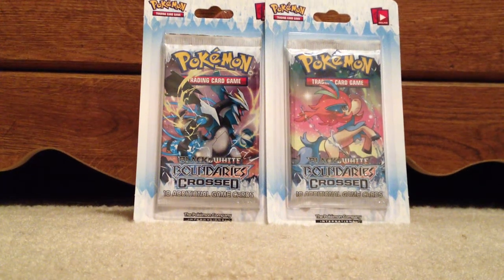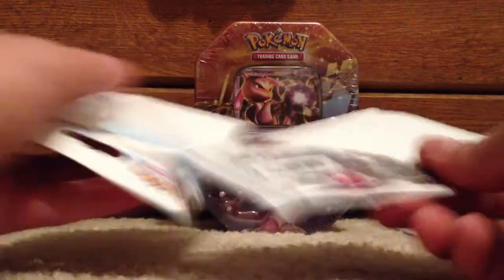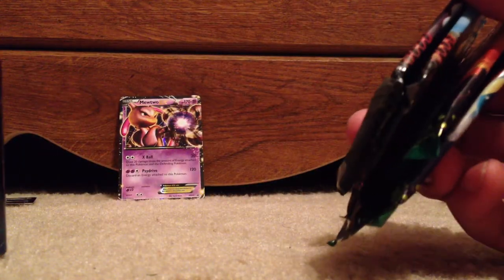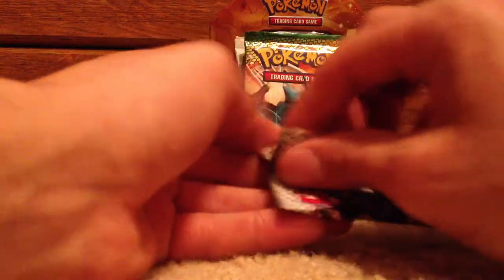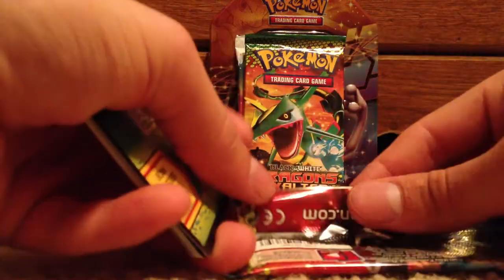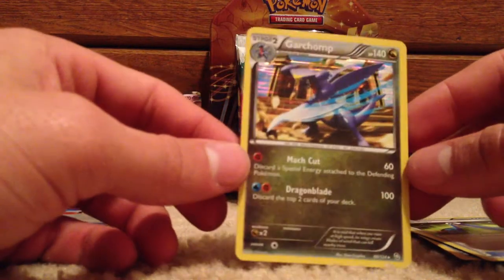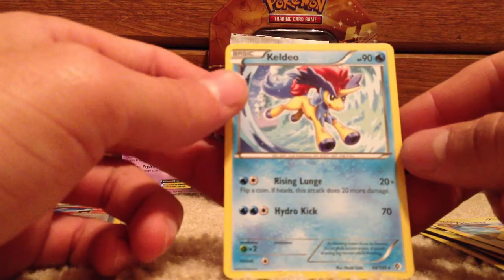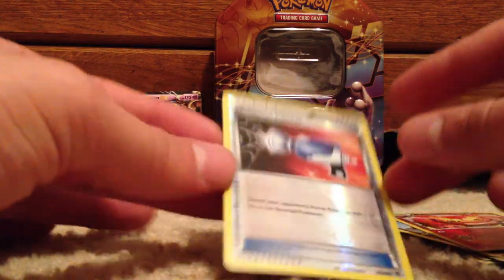Pokemon Tin and pack opening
opened a mewtwo ex tin and some boundries crossed packs